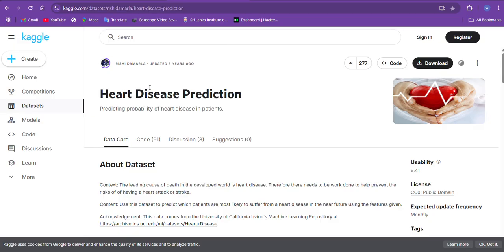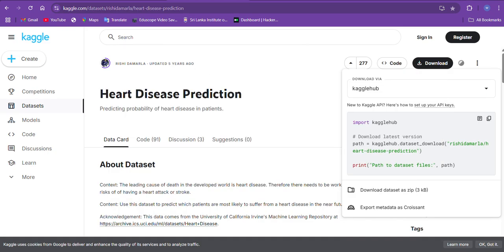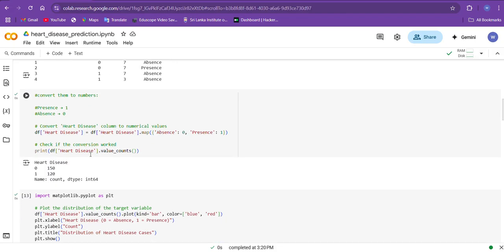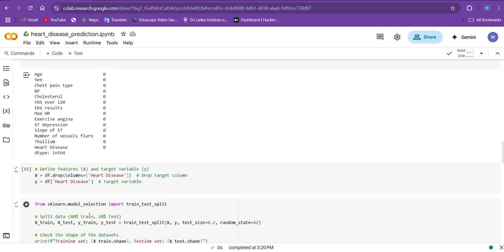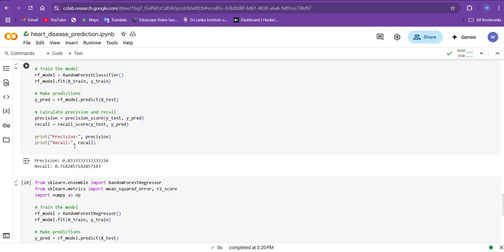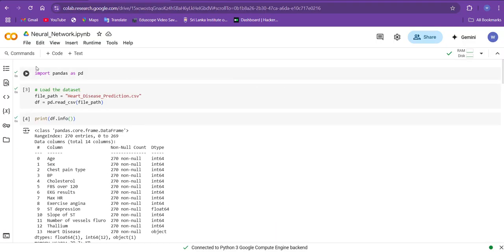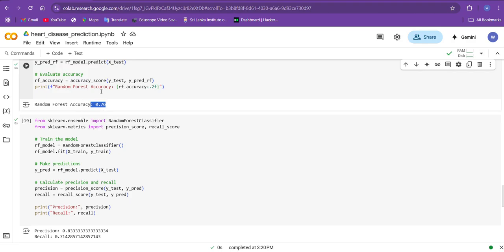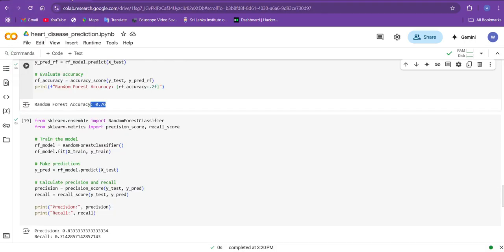Heart Disease Prediction Using Random Forest & Neural Network:Machine Learning Models for Healthcare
Welcome to my project on **Heart Disease Prediction** using **Machine Learning Models** such as **Random Forest** and **Neural Networks**! This video explains the step-by-step process of training and evaluating models to predict heart disease based on various features like age, cholesterol, blood pressure, and ECG results.

In this video, you'll learn:
- How to preprocess data for machine learning tasks
- How to train a Random Forest model and a Neural Network (MLP)
- How to evaluate model performance using metrics like accuracy, precision, recall, RMSE, and R²
- A comparison of both models for predicting heart disease

The goal is to understand the significance of using machine learning for **early heart disease detection**, which is crucial for preventive healthcare.

### **Libraries & Tools Used**:
- **Python**: Programming language
- **Pandas**: Data manipulation
- **Scikit-learn**: For machine learning models and metrics
- **Matplotlib**: Data visualization